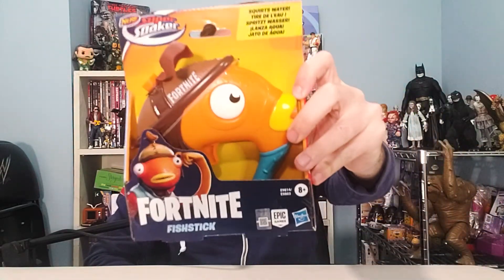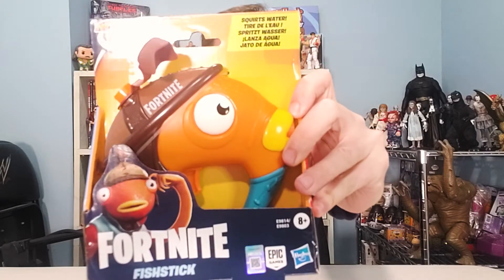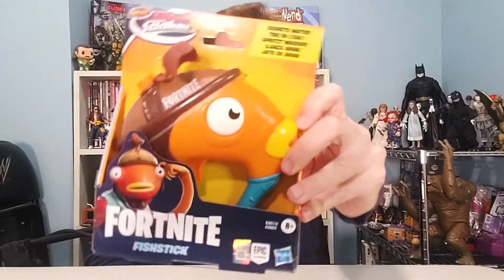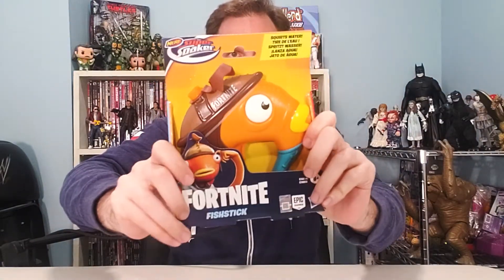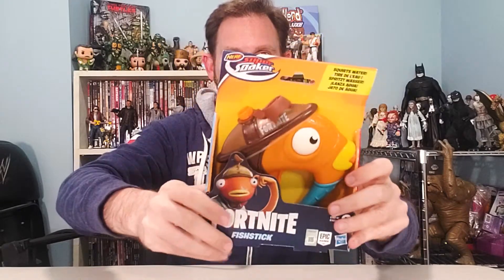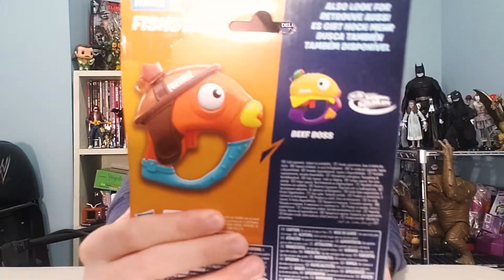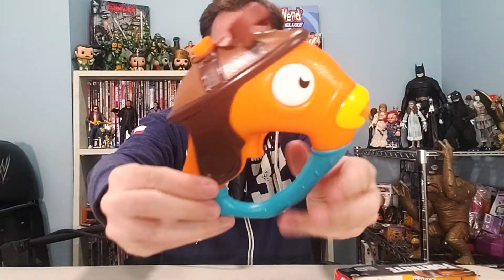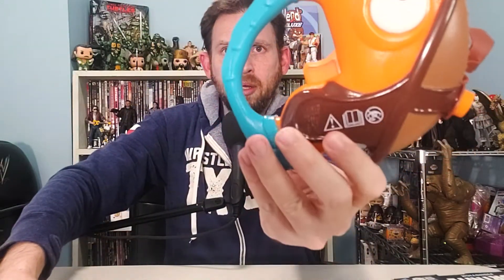Nerf Super Soaker Fortnite Fishstick Water Blaster Unboxing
Scott unboxes Nerf Super Soaker Fortnite Fishstick Water Blaster by Nerf. Aka a spitting fish.